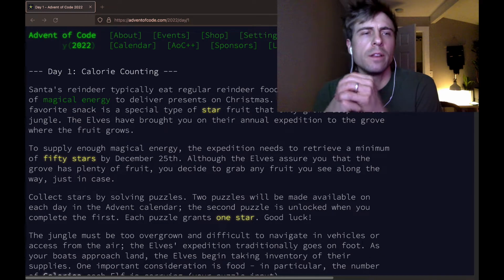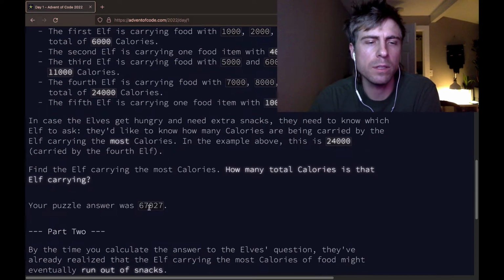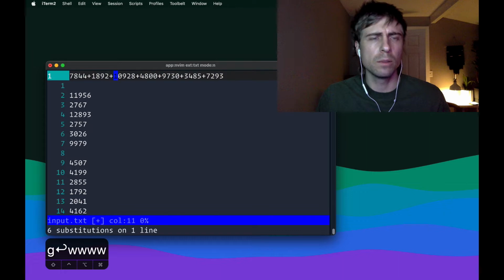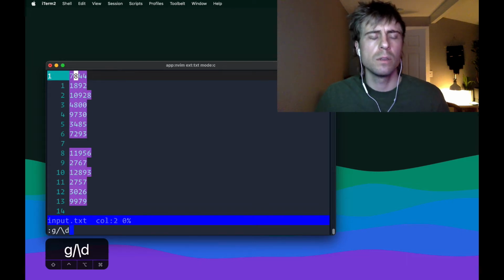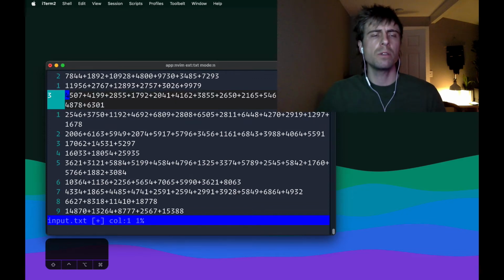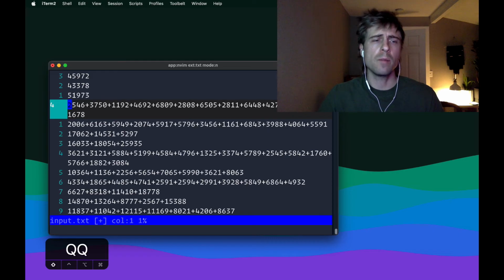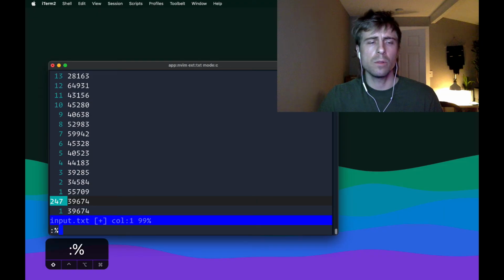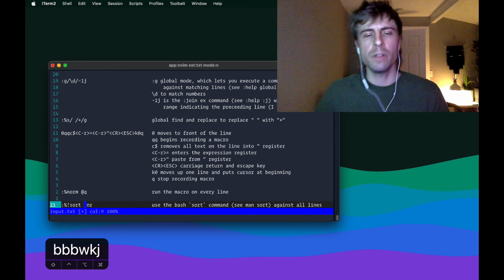Problem Solving with Vim - 1 (expression register)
Using Vim features, like expression register and macros to transform the 2022 Advent of Code Day 1 input file into the expected solution. The applicable help docs for what I showed in this video are

:h global
:h :j
:h registers
:h ="
:h :%
:h norm
:h q